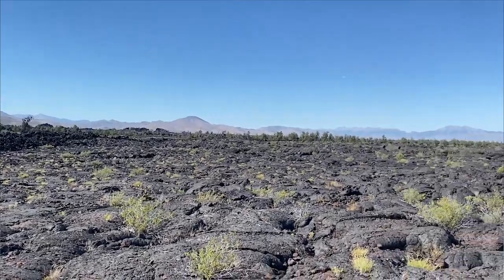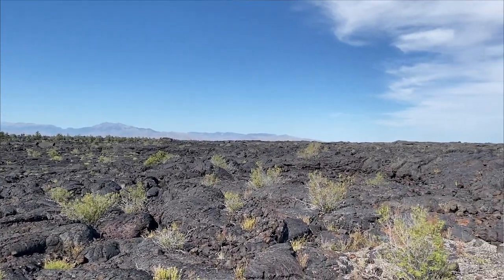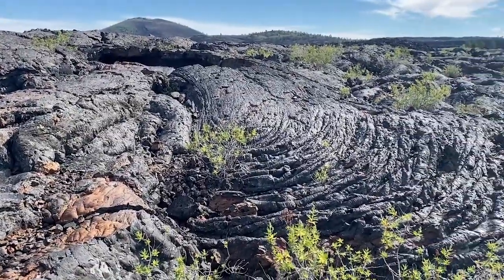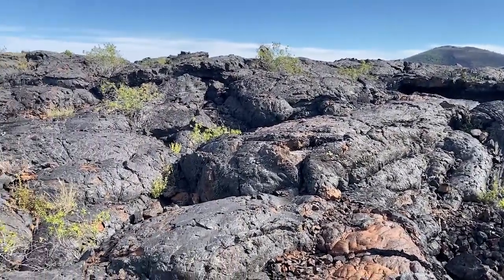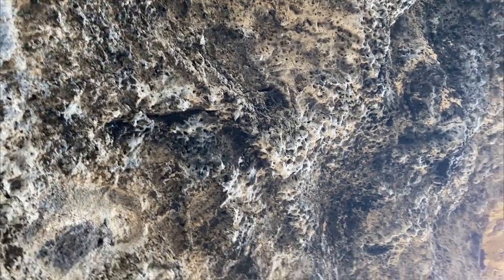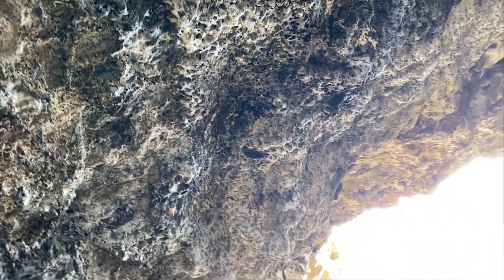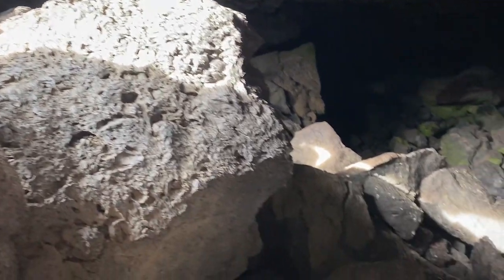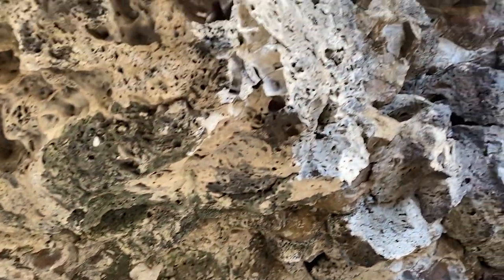Exploring Craters of the Moon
Jeff the Nature Guy explores Craters of the Moon National Monument & Preserve in Idaho, and explains how the amazing lava formations were made.